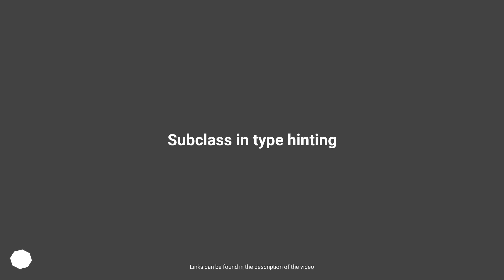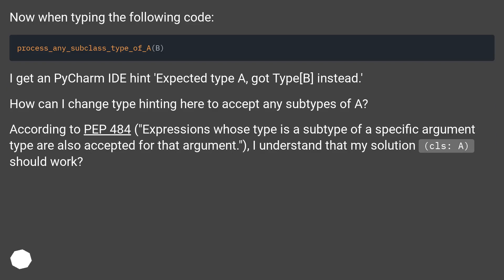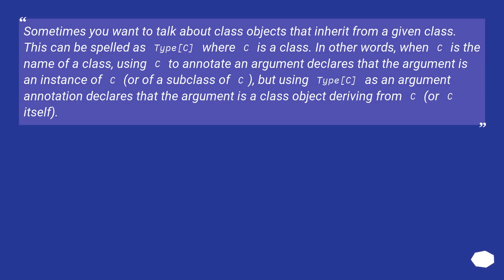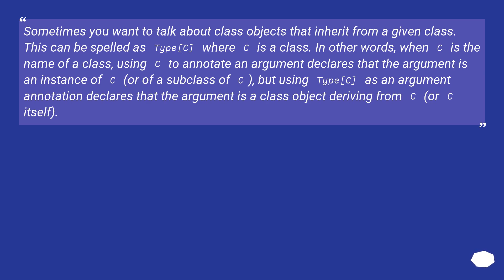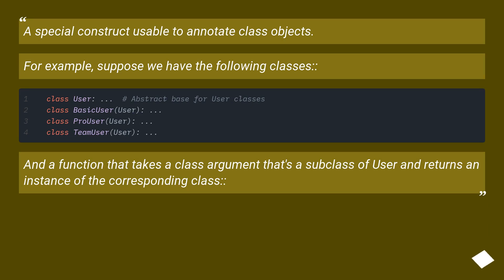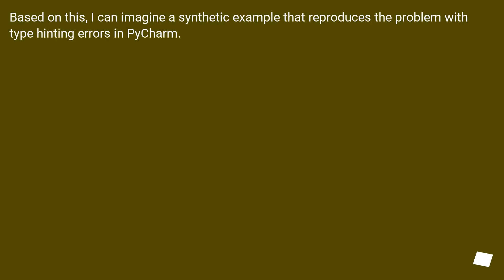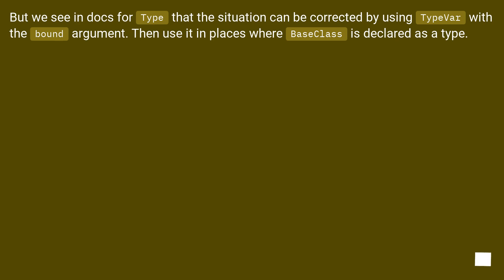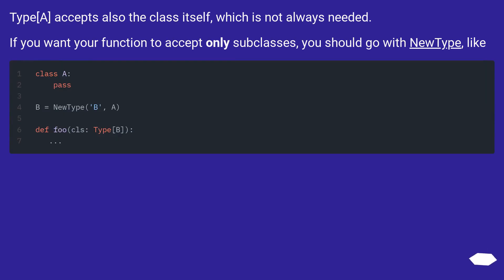Subclass in type hinting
Chapters
00:00 Question
00:55 Accepted answer (Score 283)
01:57 Answer 2 (Score 20)
04:12 Answer 3 (Score 5)
04:35 Thank you